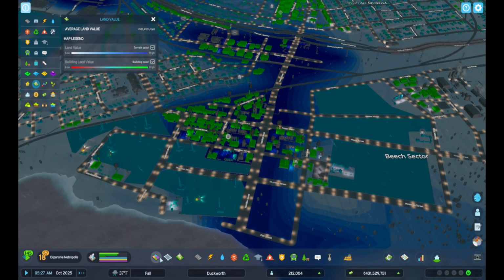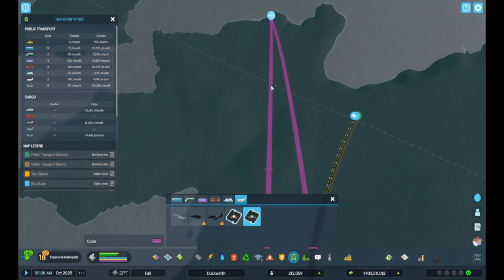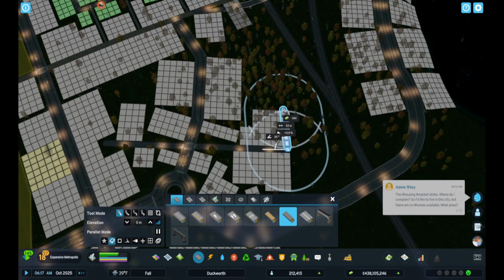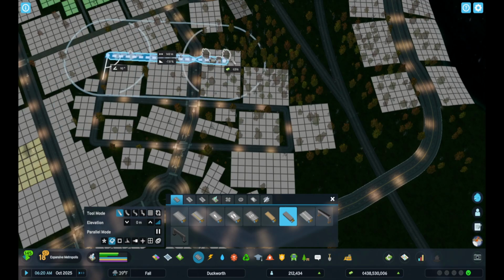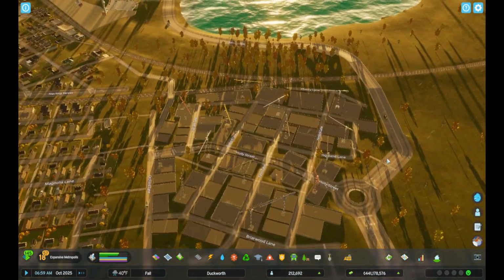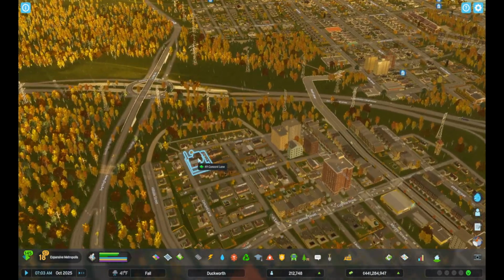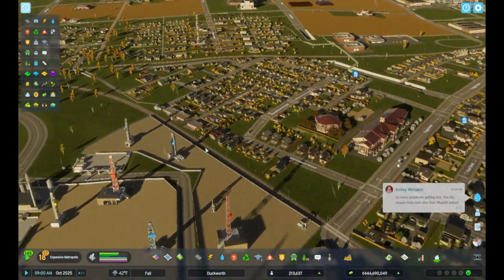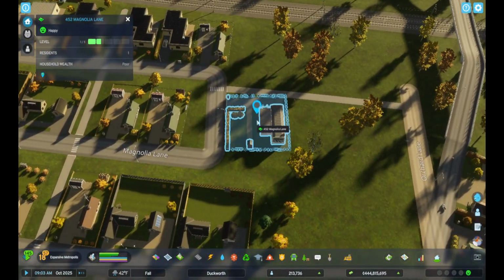Rambling about the Cities: Skylines 2 NA building theme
Exactly as the title says. I'm going to have another video about the EU theme, and then a more polished one about building low-density neighborhoods and my issues w/ this in the current state of the game as a whole. That one will probably be my first video of the new year.

I realized after creating this video that I screwed up the audio and you can barely here my commentary. Ah whoops... I don't really see a point in re-recording this given it was completely unscripted. I'll correct it in the next one I record.